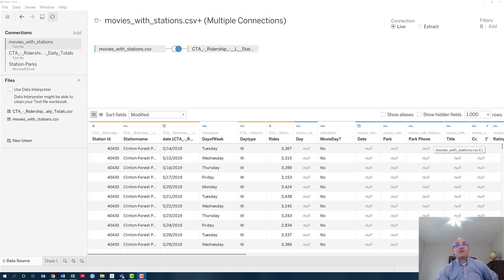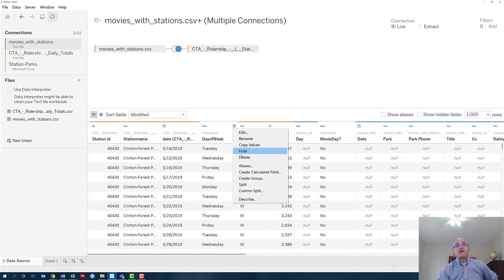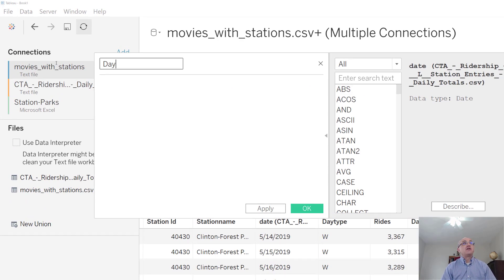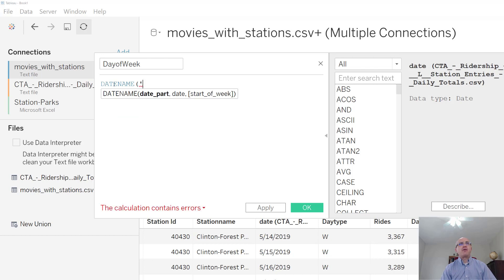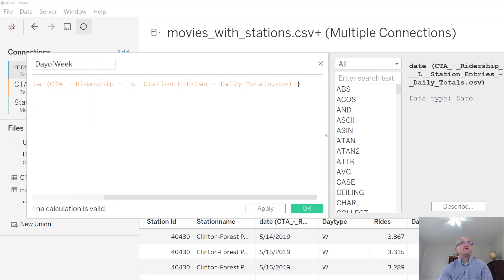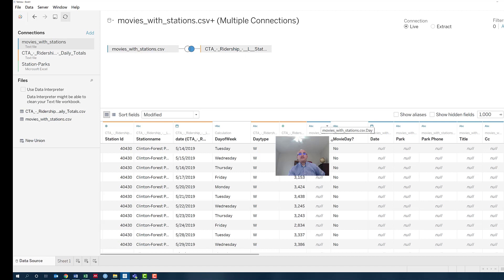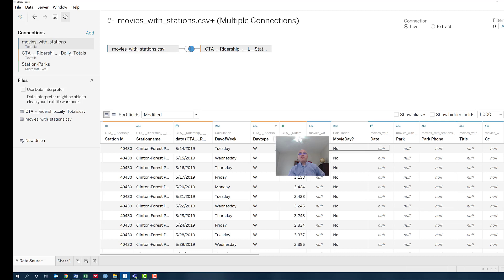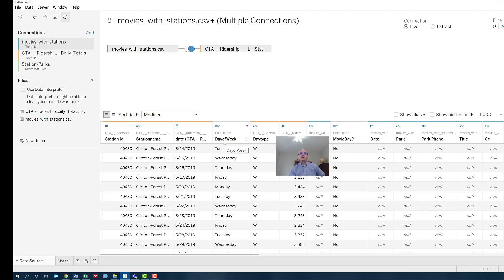Tableau Calculated Field - Day of Week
Quick demo of how to find the day of the week (Mon, Tues, etc) from an existing date field.